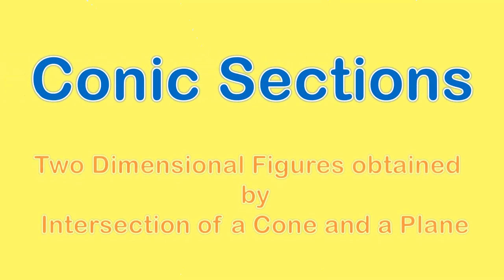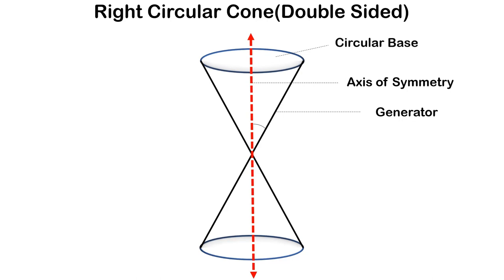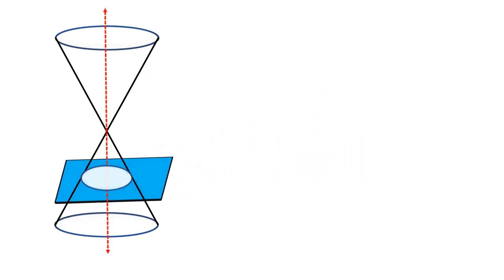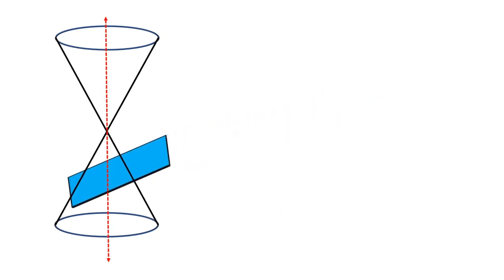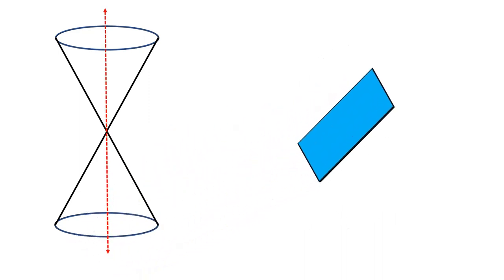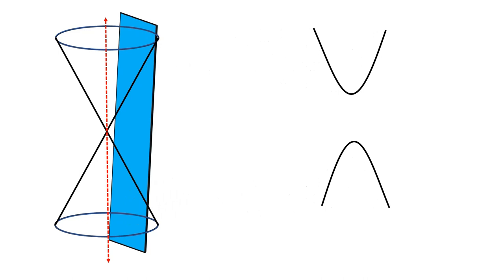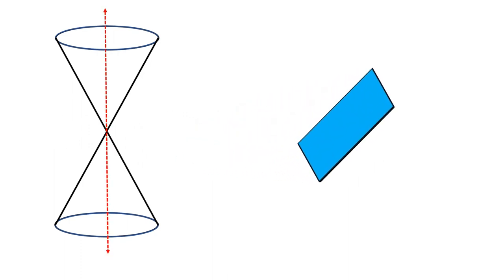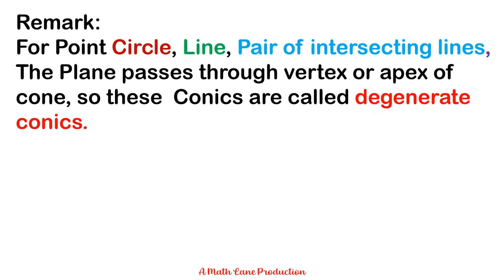Conic Sections: Intersection of a cone and a plane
Conics are two dimensional figures formed by intersection of a plane and cone. This videos visualizes the resulting conics.
math lane
zero circle
eccentricity of ellipse
what is eccentricity
math name
eccentricity of conic sections
eccentricity
eccentricity of circle